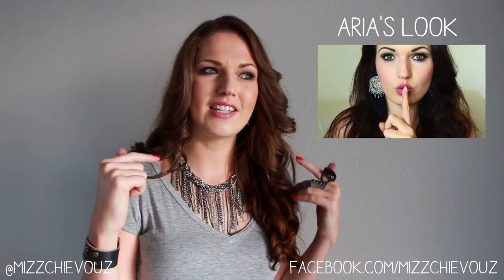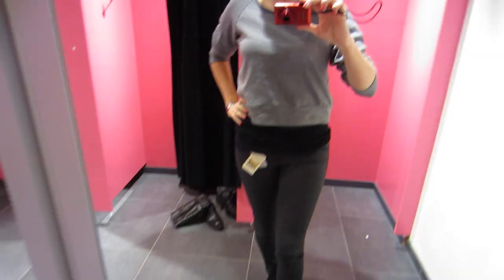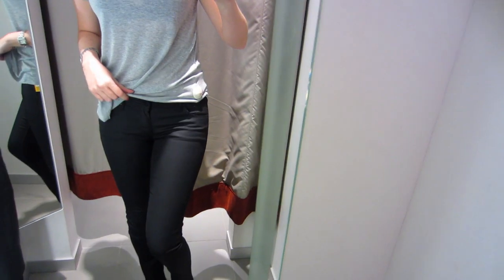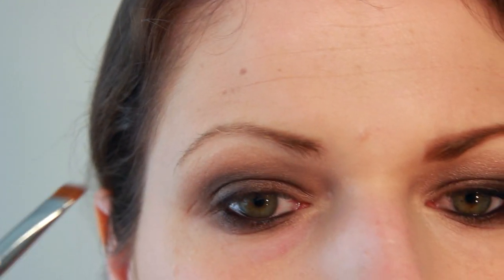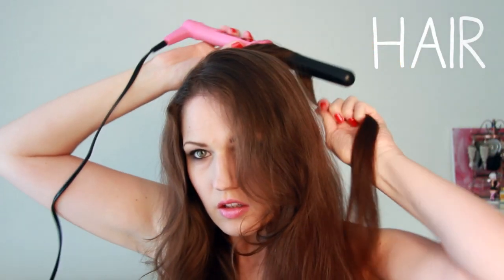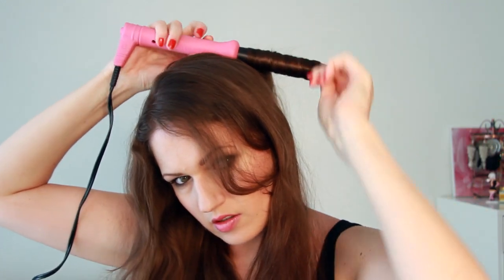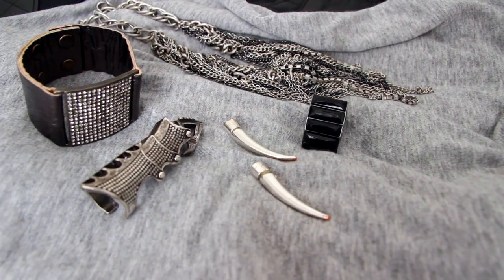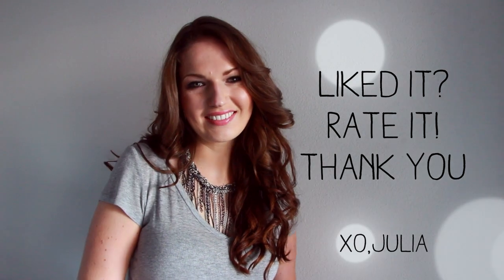Hanna Pretty Little Liars: Makeup, Hair & Fashion STYLE STEAL